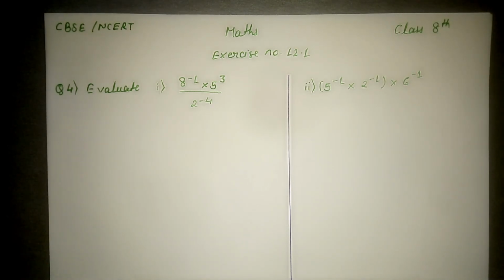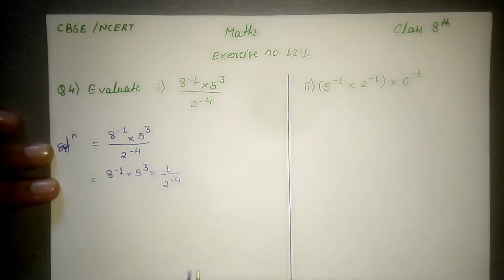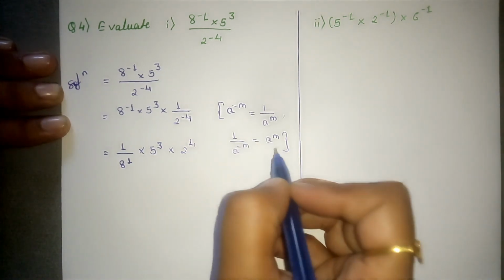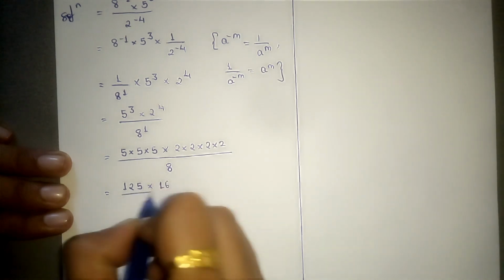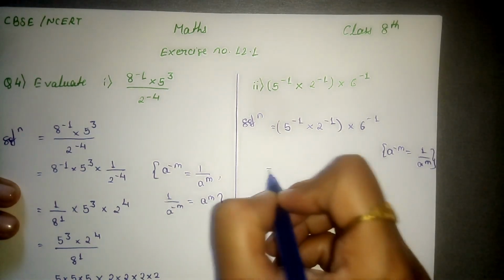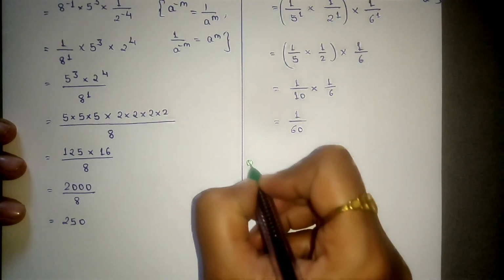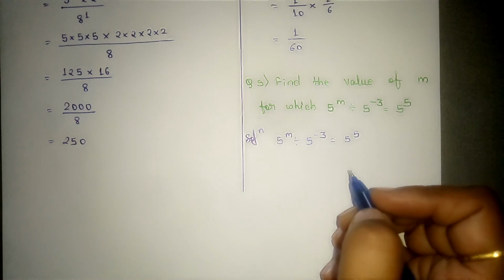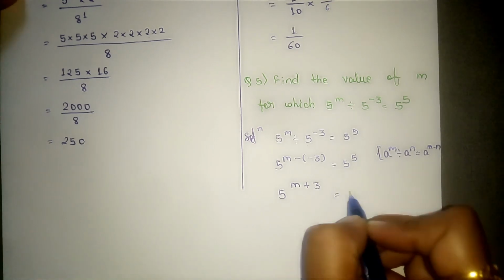Exponents and powers class 8 maths lessons no. 12 Exercise no. 12.1 (Part 6) Q no. 4 & 5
Exponents and powers Exercise no. 12.1

Remaining parts of this lesson are available in the playlist of my YouTube channel